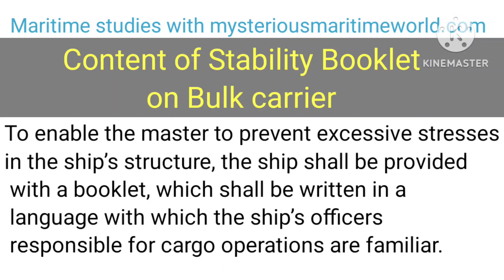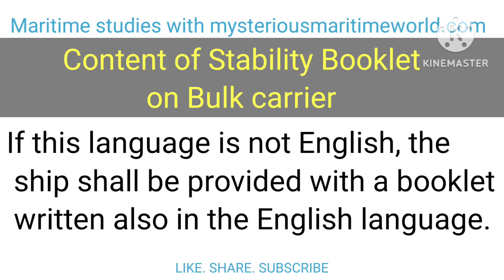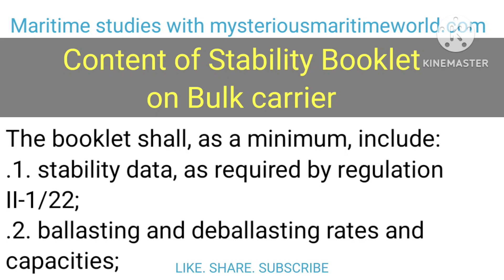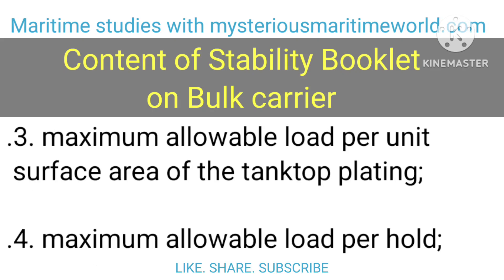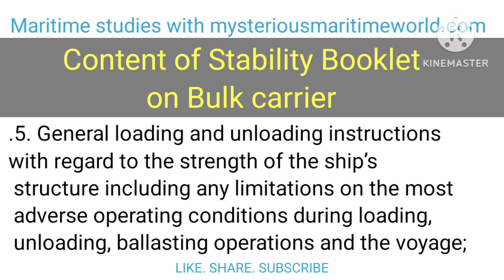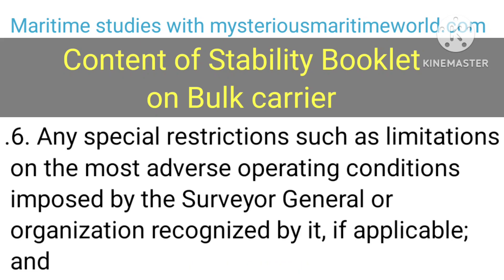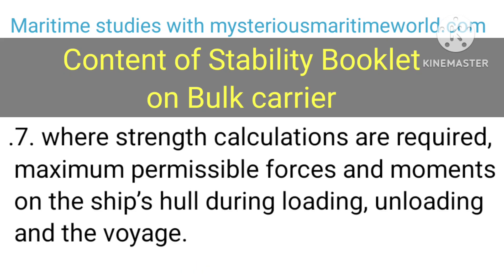Stability Booklet on Bulk carrier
IMPORTANT
Added new video at bottom

Various IMO Convention

Marpol, Ballast Water Management plan, MSMP, Polar code, Cargo related and ship Stability, Maritime Law ( MLC and CLC) related videos

Annex -2 SMPEP

Annex 6

Cargo samples

Cargo securing manual

Mooring system Management plan

Stability

Civil Liability Convention (clc)

Maritime Labour Convention

Solas Amendments regarding Industrial Personnel

ISM CODE

ISPS CODE

Ship security plan

SSO